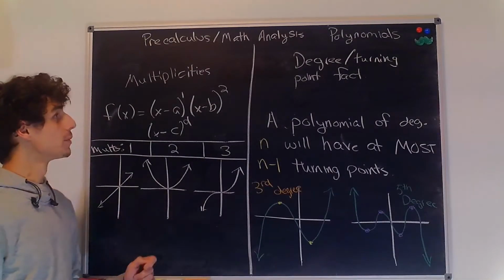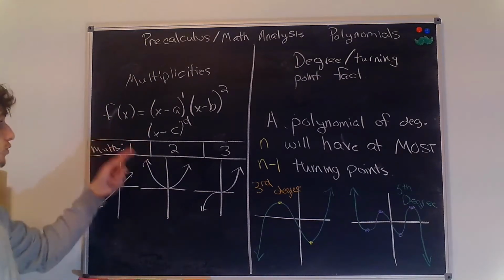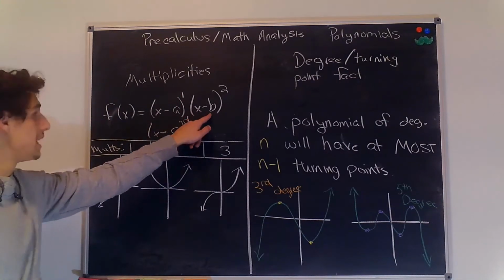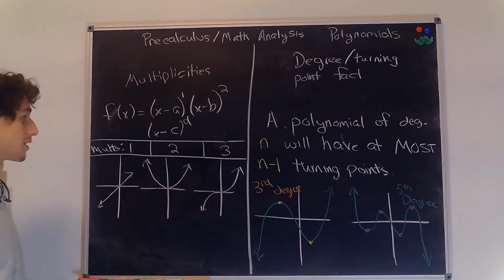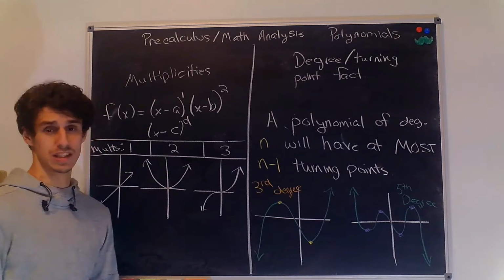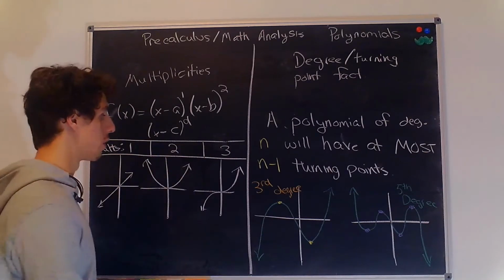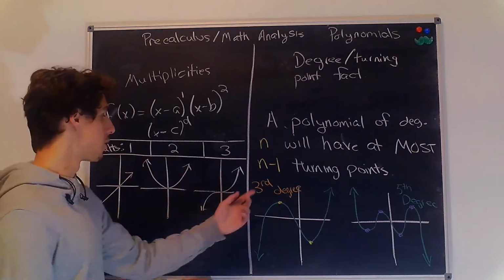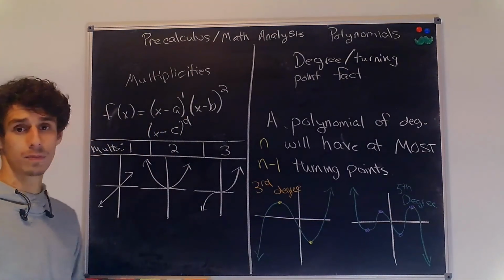Explaining multiplicity and the turning-point rule!